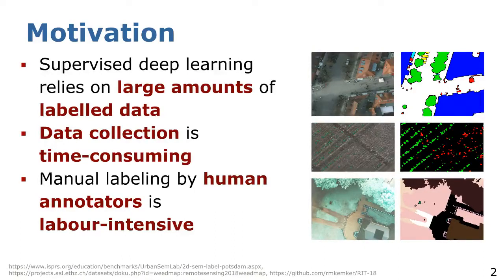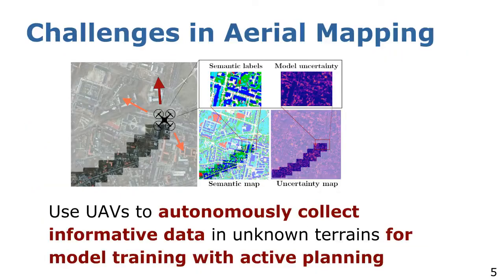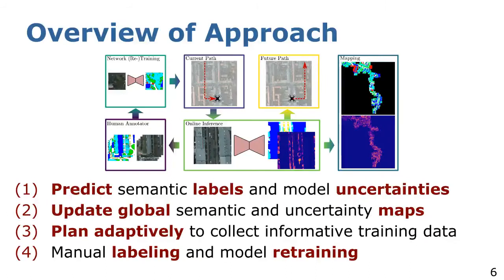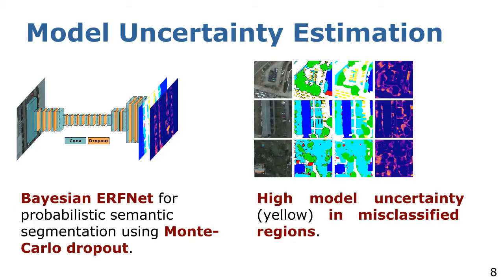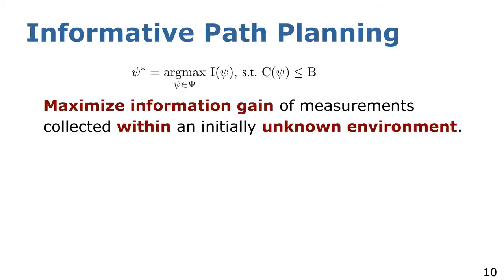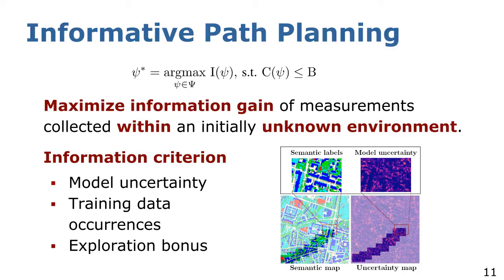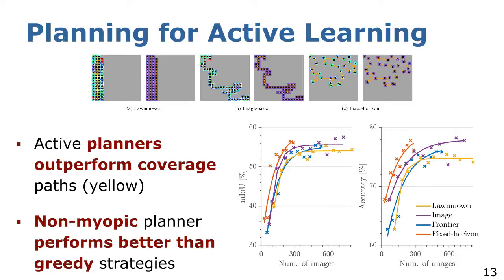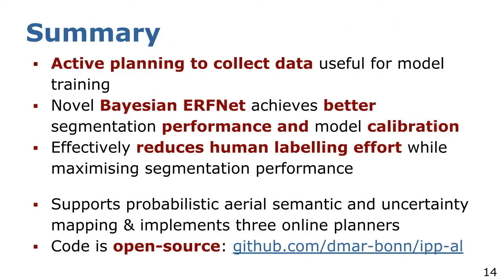IROS22: Informative Path Planning for Active Learning in Aerial Semantic Mapping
Rückin J., Jin, L., Magistri, F., Stachniss, C., and Popović, M., "Informative Path Planning for Active Learning in Aerial Semantic Mapping," in Proc. of the IEEE/RSJ Int. Conf. on Robotics and Intelligent Systems (IROS), 2022.